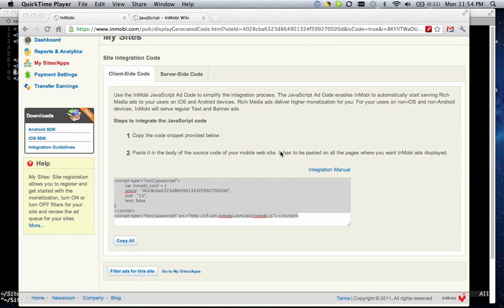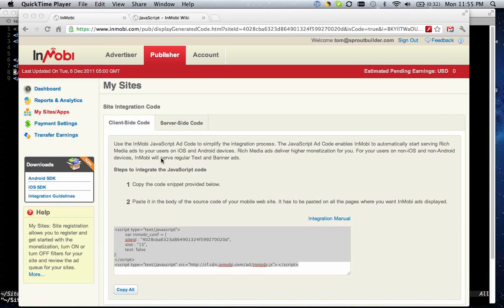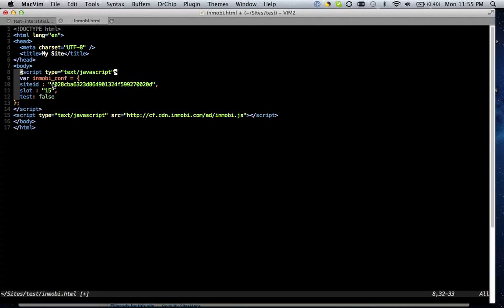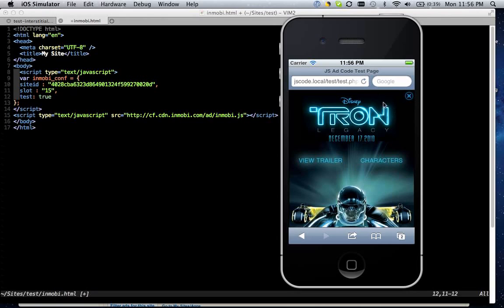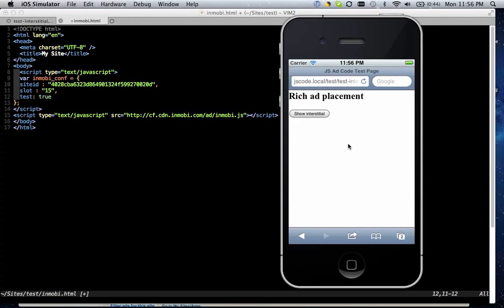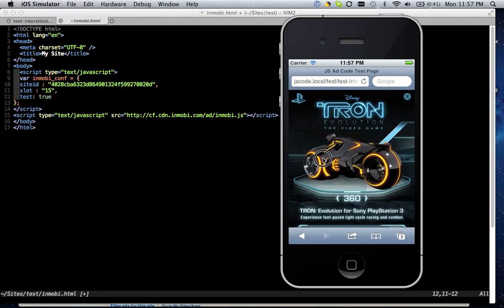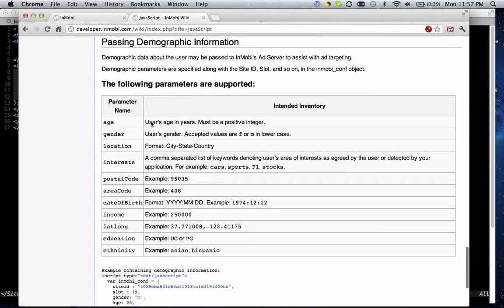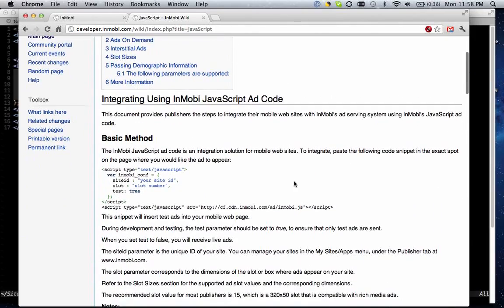Rich Media Adverts - JavaScript Tutorial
Learn how to quickly and easily configure rich media adverts on your website using InMobi's JavaScript.
for more info.